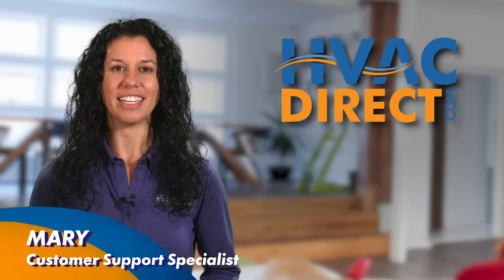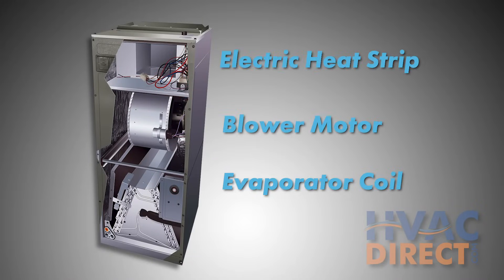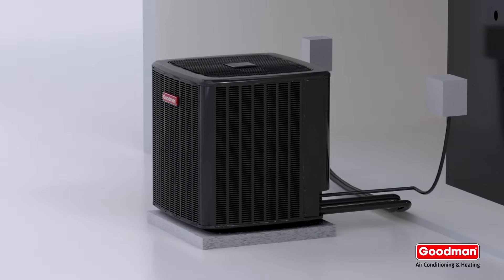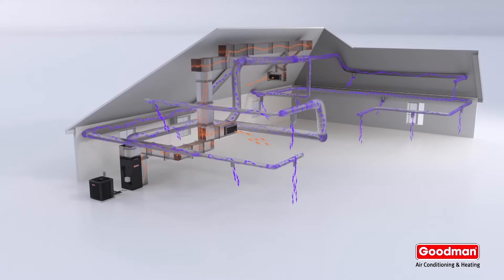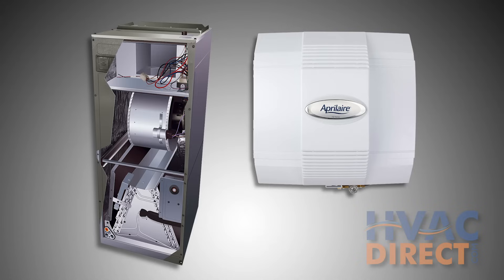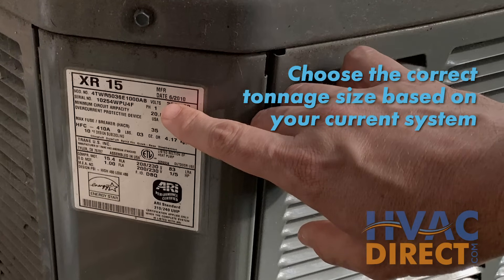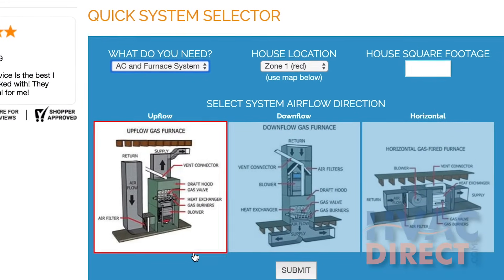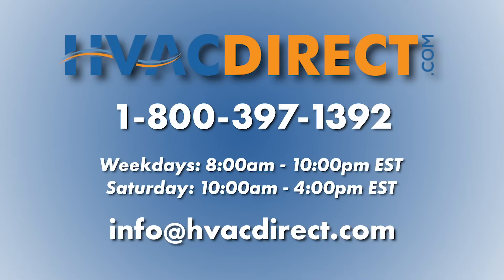What is an Air Handler and How Does it Work?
The Air Handler: An often misunderstood part of your home HVAC system, we’ll explain what an air handler is and how it works. We’ll also walk you through the different heat pump and electric air conditioning split systems that use air handling units and how they differ from a gas furnace system.

For more information on our selection of Air Quest by Carrier and Goodman air handlers, please